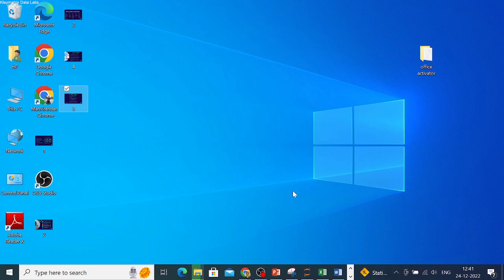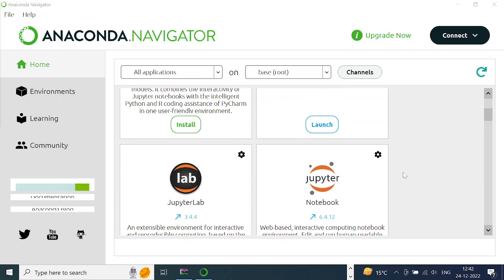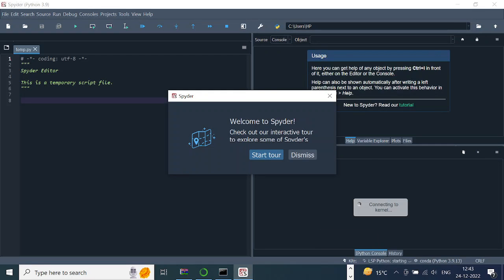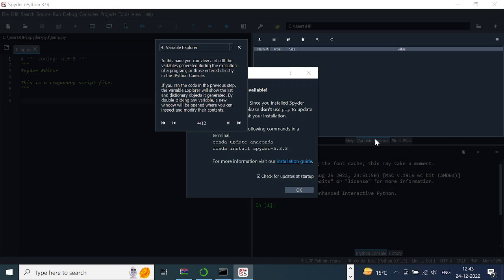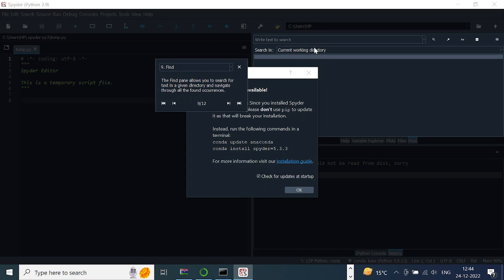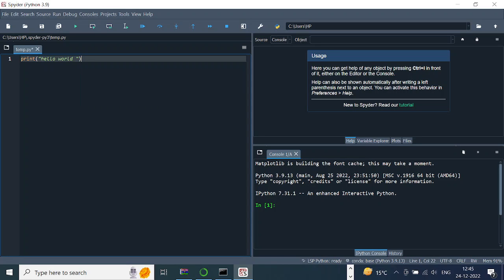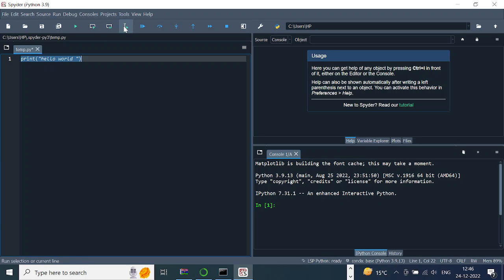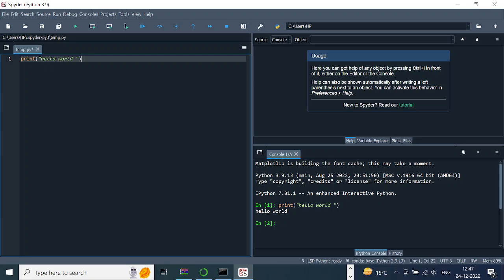How to quickly launch Spyder IDE in Anaconda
After installing Anaconda package for python you would want to explore how to start coding. The first thing is to get your preferred IDE running, this video talks about Anaconda navigator and how to launch Spyder IDE.

We have some interesting easy to follow certification courses on PowerBI, Tableau, Python, Excel and more.